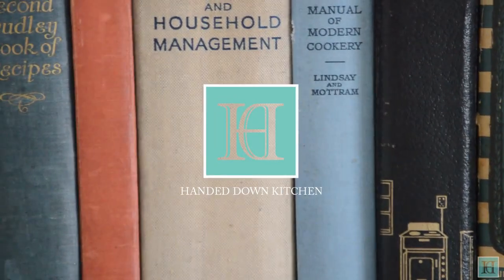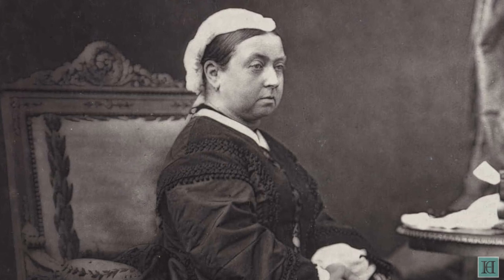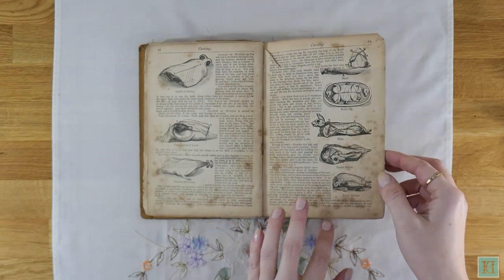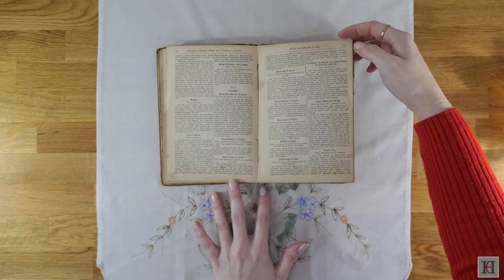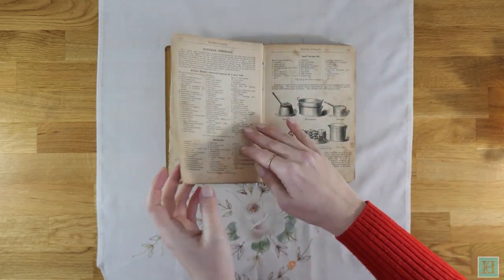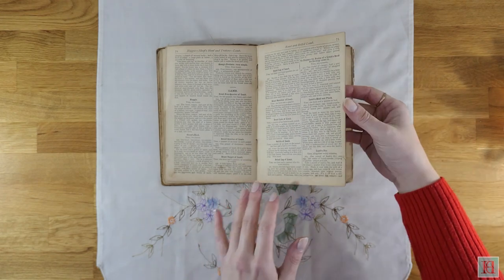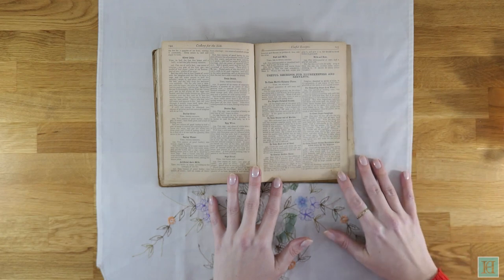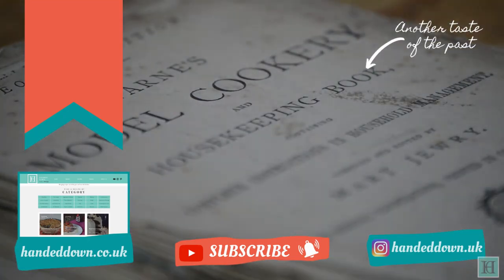A Flick Through Our Victorian Cookbook | Warne’s Model Cookery & Housekeeping Book (1868)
★ About: ‘On the Lady of the house devolves the task of providing food for her household ; it should be her care that no waste or ignorant misuse shall squander the property of her husband – most frequently the bread-winner for the family – and that noting is lost by carelessness or bad cookery. She is to take care that there is no lack through fault of hers, nor any drawback to domestic comfort through injudicious rule ; no neglect caused by the love of idle pleasure.’ – is the opening paragraph of Warne’s Model Cookery & Housekeeping Book published in 1868, slap-bang in the middle of the Victorian era.

In the year it was published the world’s first traffic lights were invented, the Granny Smith apple cultivar was originated and helium was first detected during a Total Eclipse in Guntar, India. Electricity was a fairly new invention and was certainly not a part of everyday life. Cooking was either by gas or fire and the domestic refrigerator wouldn’t be invented for another 45 years. More than 150 years later, things are now very different.

This cookbook cost One Shilling to buy which would have been affordable for most cooks working in and around London at the time, or a housekeeper with a steady family income. It provides pages of detailed advice on how to go to market, buy and cook seasonably, keep household accounts and carve/truss different cuts of meat before getting to the recipes which are divided into the following chapters/sections:

• Breakfast dishes
• Fish
• Soups
• Sauces and gravies
• Forcemeats and stuffings
• Store sauces
• Beef
• Mutton
• Lamb
• Veal
• Pork
• Venison
• Poultry
• Made dishes
• Meat Pies and Puddings, Vol-au-vants etc
• Vegetables and salads,
• Curing and potting
• Pastries
• Baked and boiled pudding
• Pancakes and fritters
• Flummery, blancmange and syllabubs
• Souffles and omelets
• Creams
• Jellies and sweet dishes
• Second course dishes and relishes
• Baking biscuits and cakes
• Preserves and pickles
• Wines and syrups
• Cookery for the sick

Coming up…
Plum Jam / ‘How to preserve plums’ | Victorian Recipe
Jam Roly Poly Pudding | Victorian Recipe
Custard for Puddings | Victorian Recipe